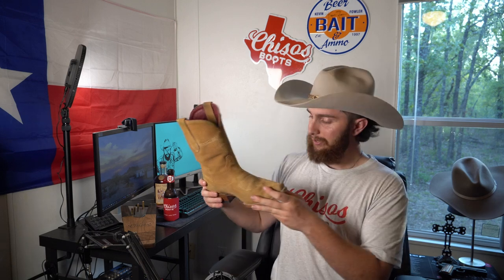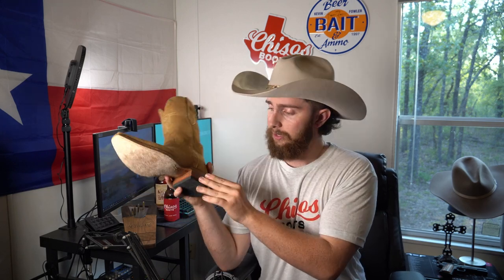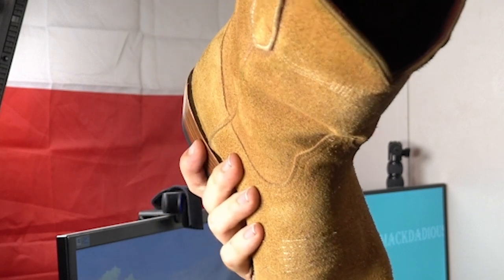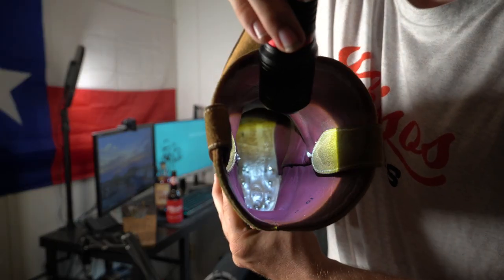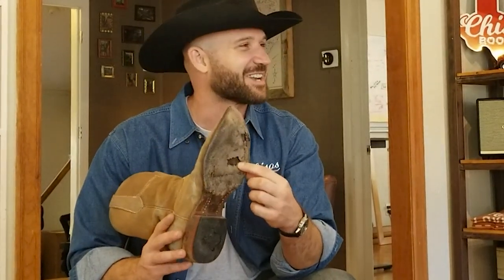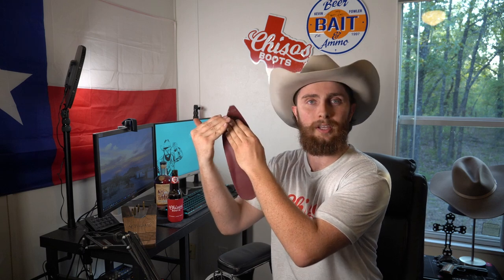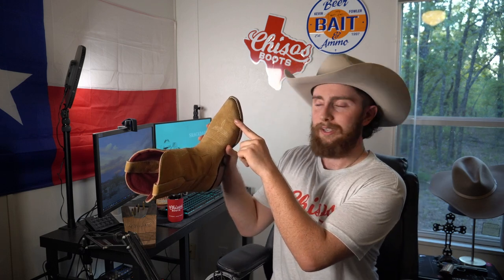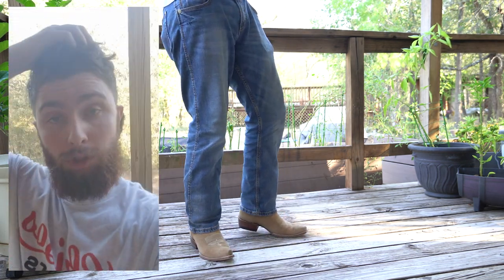Chisos #5 Roughout Cowboy boot review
Howdy Yall!
In this video I got a pair of roughout cowboy boots from Chisos. I go over the details of the boot, and give my thoughts on it. I also have an interview with the owner Will Roman where we talk about the inspiration and design of the boots.